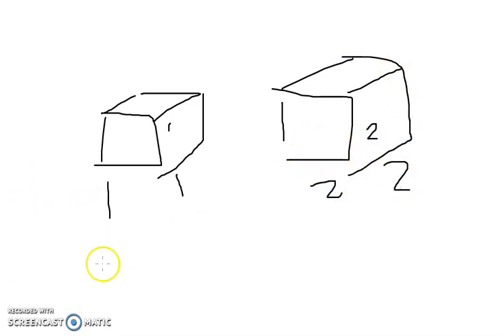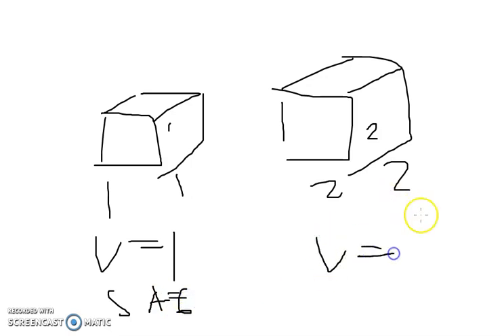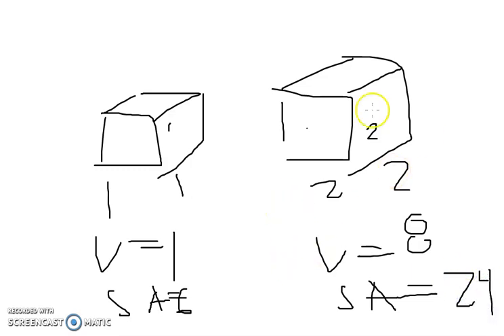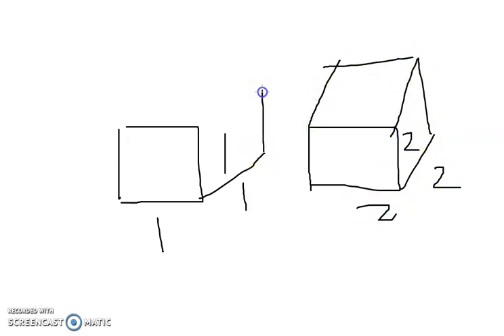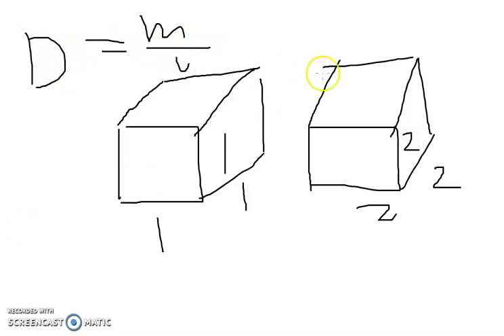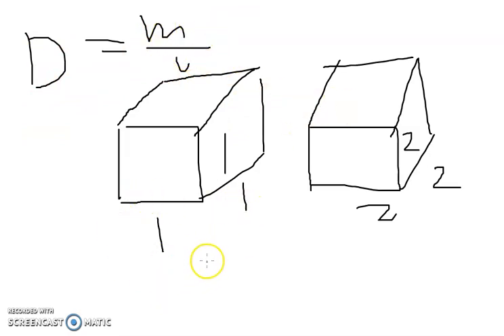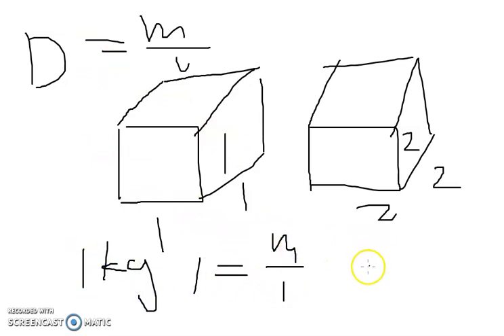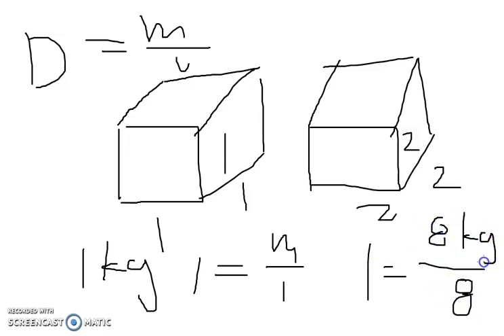Surface area and volume